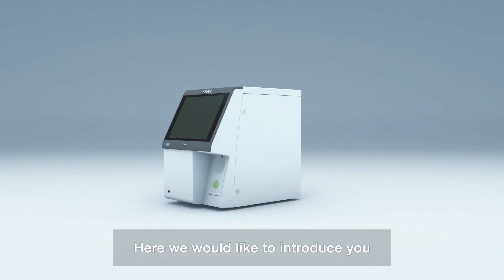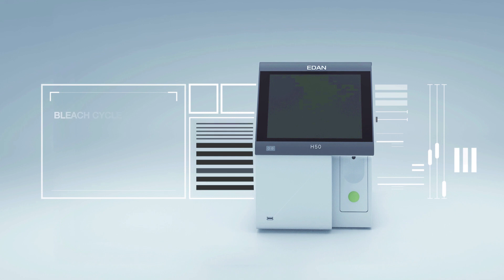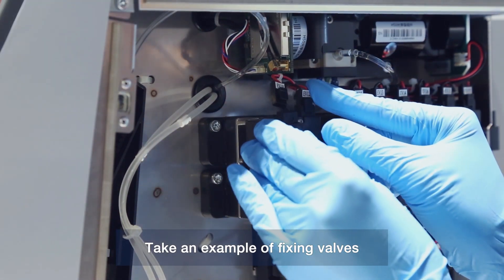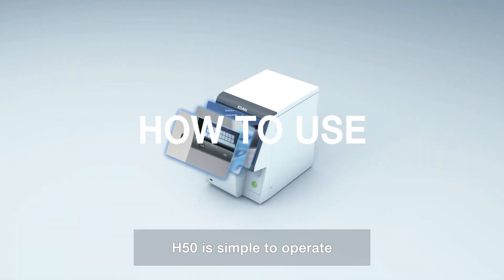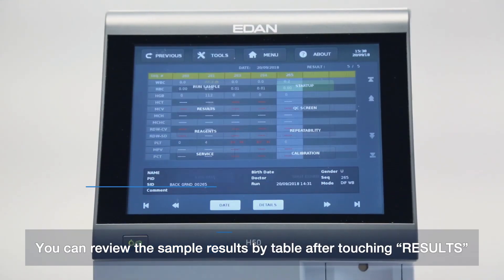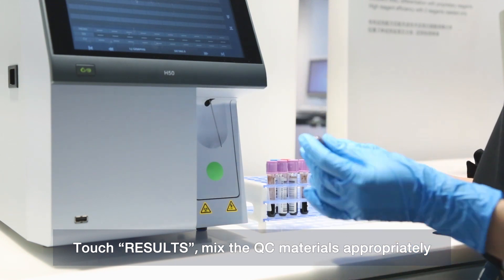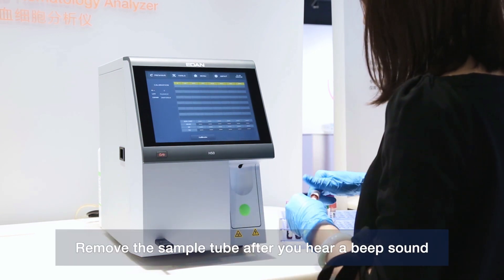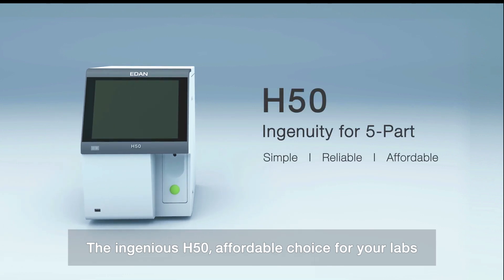Edan H50 promotion and operation video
Only three types of reagents with long shelf life; excellent differentiation of WBC, even on Eosinophilia samples; excellent performance on aging samlples; easy maintenance.